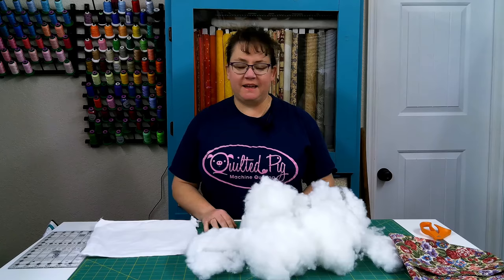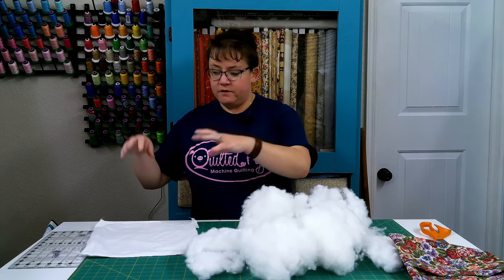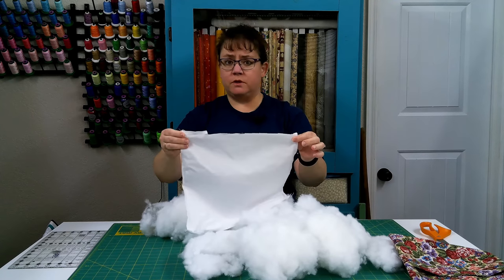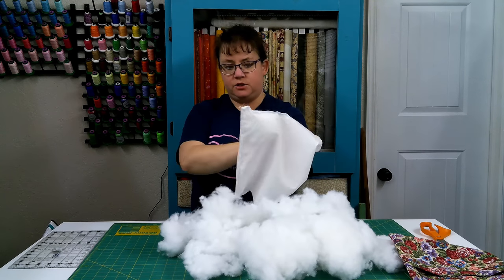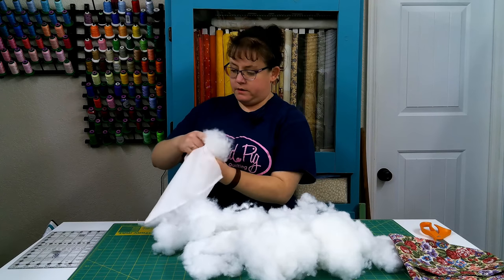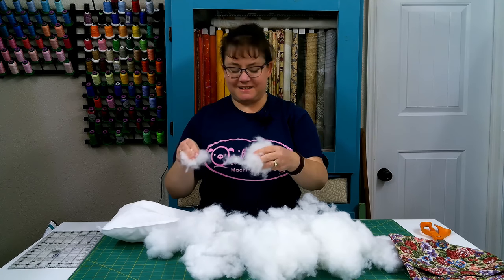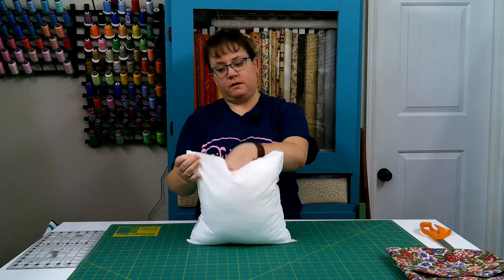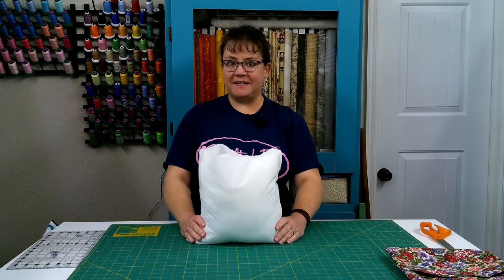Stuffing a Pillow or Making a Pillow Form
I was restuffing a purchased pillow form because it was lumpy and made my pillow look lumpy, so I decided to film the process. Tufting the fibers the way I do it makes for a much smoother look when creating a pillow form or stuffing a pillow without a form. It also helps to make amigurimi and other stuffed figures smoother.